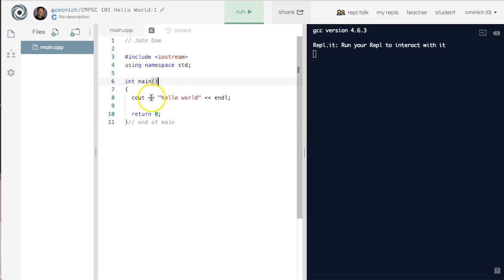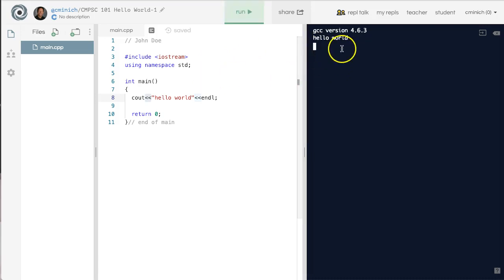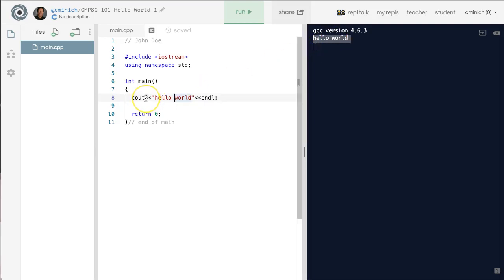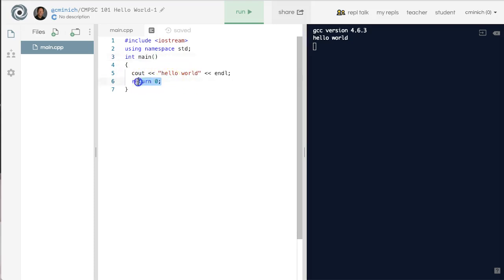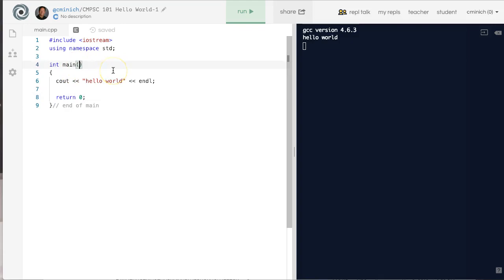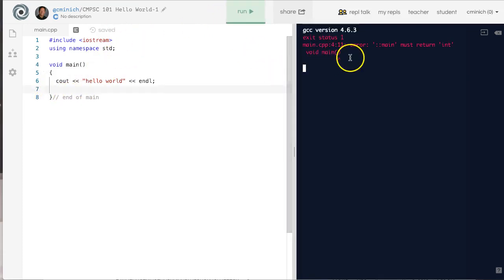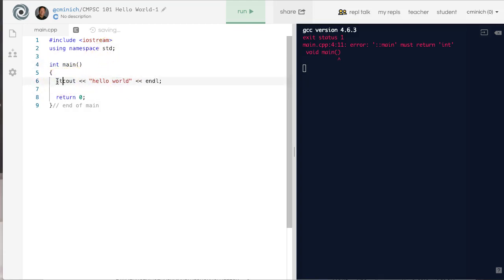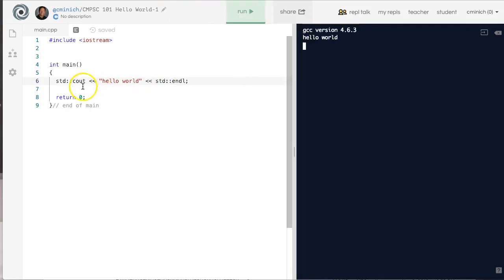CMPSC 101 Formatting Hello World